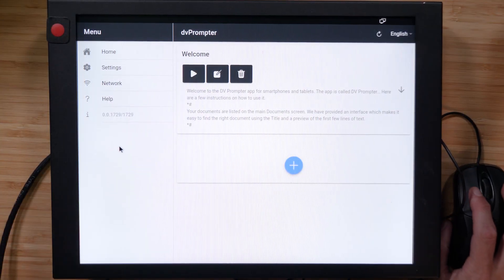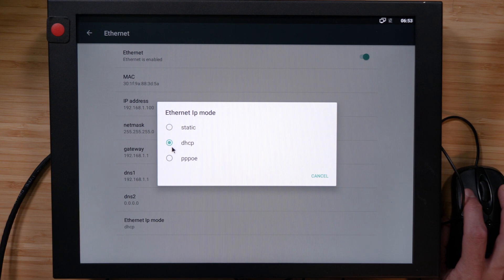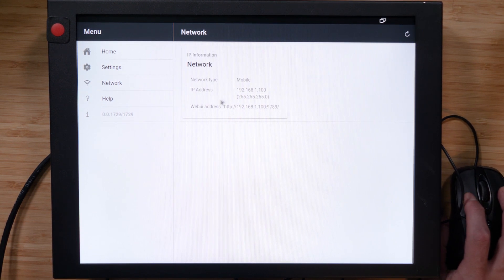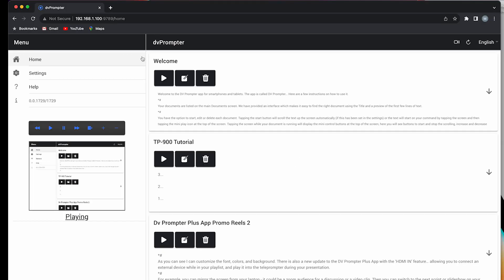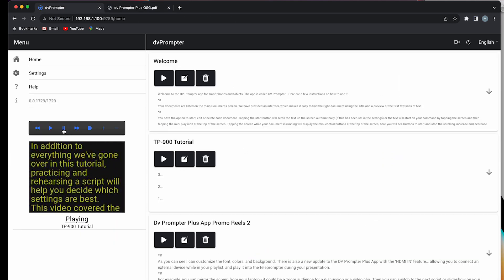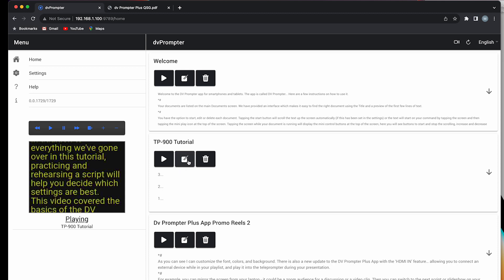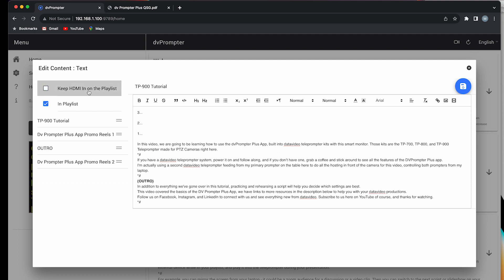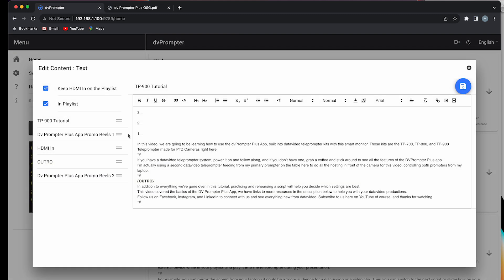How to Use the Datavideo dvPrompter Plus App and All-In-One Teleprompter Monitors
A step by step tutorial for using the free app included with Datavideo Smart Teleprompter Monitors: the dvPrompter Plus App, included with the datavideo TP-700, TP-800, and TP-900 Teleprompter Kits. There is no need to install software on  your laptop, simply connect your teleprompter to  a LAN network, and use the internet browser of any device to access dvPrompter Plus user interface. Datavideo Teleprompters feature a bright 15” inch 4:3 LCD screen with the powerful dvPrompter Plus application built in.

Skip to a chapter of the video to learn about a specific topic on the dvPrompter Plus App
0:00 Introduction
0:36 Inputs and Outputs
1:46 Connecting to a Network
2:11 Set to DHCP (Dynamic IP) Mode
2:45 Finding the WebUI Address
3:11 Connecting Your Computer to the WebUI
3:28 dvPrompter Plus App
3:35 Changing Fonts, Text Size, and Colors
4:00  Teleprompter Monitor Settings
5:21 Setting Break Markers
5:48 Custom Keyboard HotKeys
6:13 Editing the Playlist
6:31 Adding HDMI IN to the Playlist
7:12 Create Text Scripts
8:30 Create Slideshows
8:45 Exporting Slides From Powerpoint
10:08 Outro